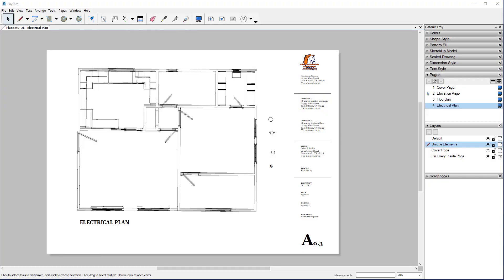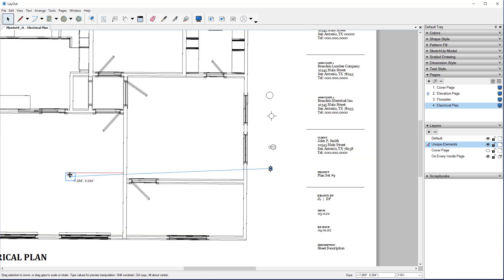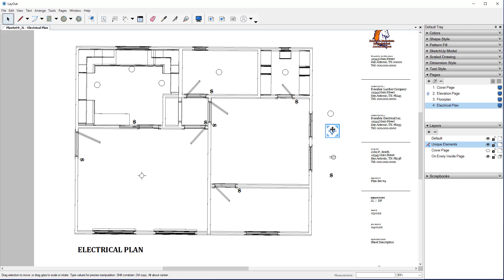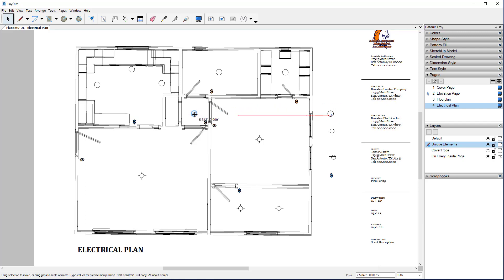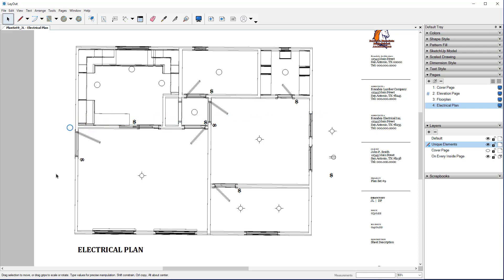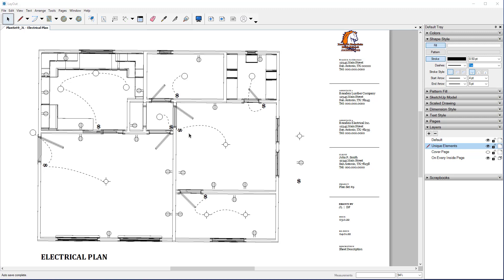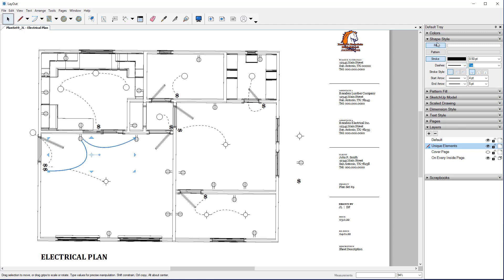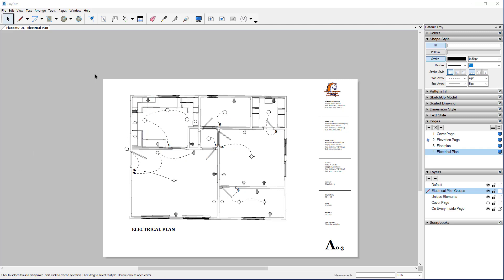SketchUp Layout Tutorial - Ep. 6: Complete the Electrical Page with Electrical Lines - Part II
If you are missing Part I of this Lesson on Electrical Pages using SketchUp Layout, you can find the

Welcome to the Grand Finale of our SketchUp Layout Tutorial Series! 🎉✏️

In this exciting last episode, we're pulling out all the stops as we show you how to add the finishing touches to your project. Get ready to master the art of creating curved dashed lines for your electrical page, giving your design presentation that extra touch of elegance and sophistication.

Here's a sneak peek of what you'll learn in this epic conclusion:

📌 Curved Dashed Lines: Discover the secrets to creating smooth and graceful curved dashed lines. We'll cover techniques for drawing curves with precision and applying custom dash styles to match your design aesthetic.

📌 Enhancing Your Electrical Page: Take your electrical plan to the next level by adding those beautifully crafted curved dashed lines to represent conduit paths or wiring routes. It's all about making your design presentation visually captivating.

📌 Final Layout Adjustments: We'll go through some last-minute layout adjustments to ensure everything is in its rightful place. Learn how to fine-tune your presentation for a polished and professional look.

📌 Exporting Your Project: Get ready to share your masterpiece with the world. We'll guide you through the process of exporting your Layout project in various formats, making it ready for sharing or printing.

📌 Project Recap: A quick recap of the key lessons and takeaways from this entire series. You'll leave with a full understanding of how to create stunning design presentations from start to finish.

By the end of this episode, you'll have added the final touches to your SketchUp Layout project, and you'll be ready to amaze your clients and collaborators with your design finesse.

It's been an incredible journey, and we're thrilled to have had you with us every step of the way. Get ready to put the perfect finishing touch on your design presentations with curved dashed lines - let's dive in and create something extraordinary! 💡🎨